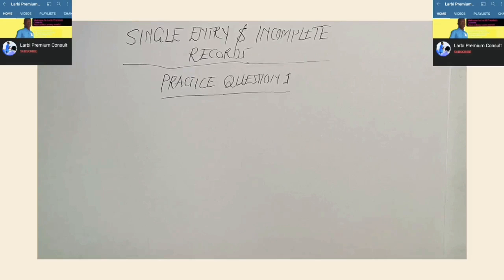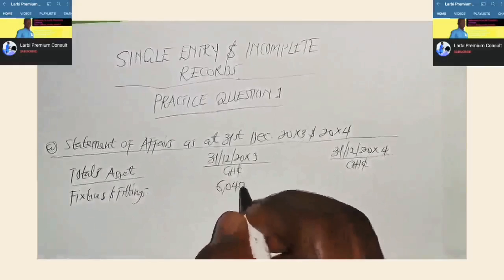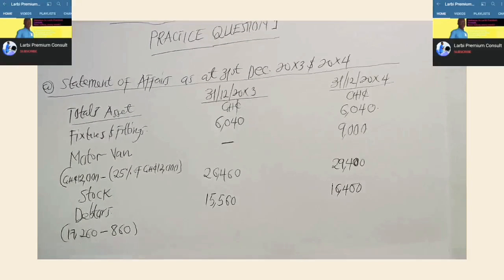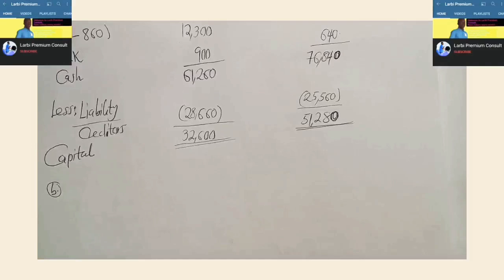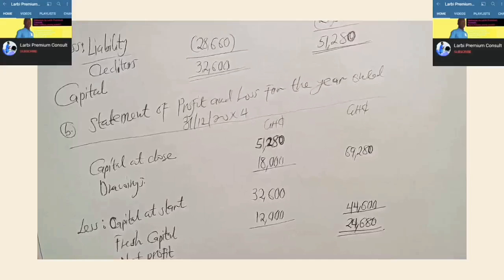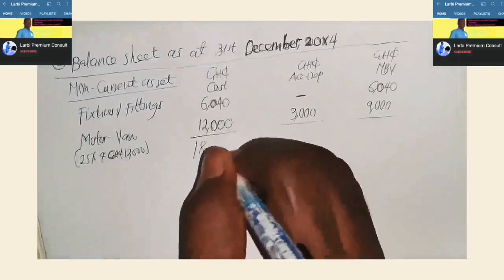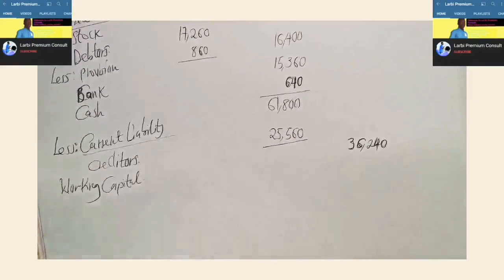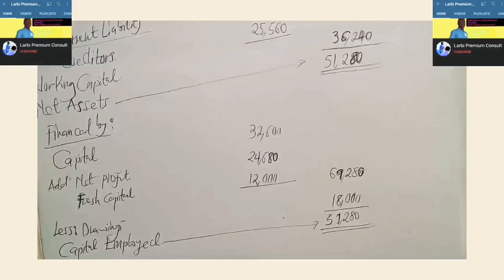SINGLE ENTRY SYSTEM OF ACCOUNTING AND INCOMPLETE RECORDS ( PART 2)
Hey guys, you're welcome  back to Larbi Premium Consult. In these series of videos, Larbi Premium walks you through various Concepts  and Principles that underpin the preparation of Accounts of Single Entry and Incomplete Records. Hence, among many other things we will look include;

-Understanding the Nature of Single Entry and Incomplete records in relation to small scale businesses

-To appreciate the underlying conditions that underpin small scale businesses in adoption of Incomplete records

- To understand the limitations that incomplete records bring to the forecourt of small firms that do not keep a set of Double Entry Systems of recording

-To analyse how Net Profit is determined from single entry systems of records and the preparation of final accounts from incomplete records.

- To understand the preparation of financial statements from incomplete records as a result of stolen goods, cash; theft and fire outbreak.

-To analyse how the conversion of incomplete (single entry) records to a set of proper records(double entry) is done.
-Question1Solved